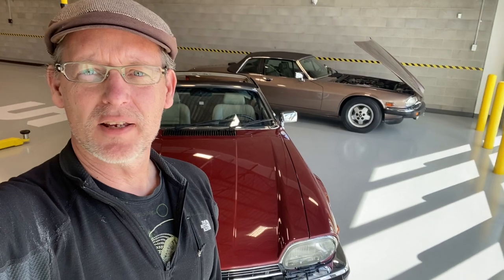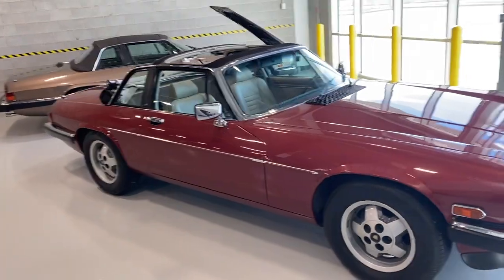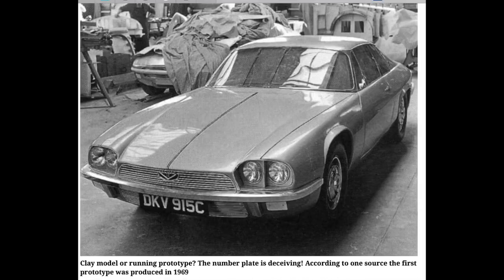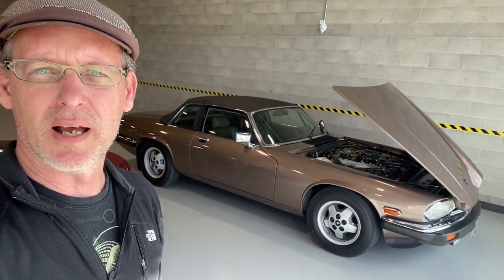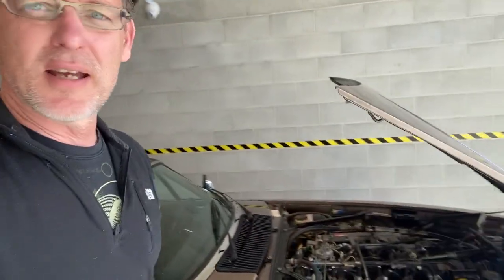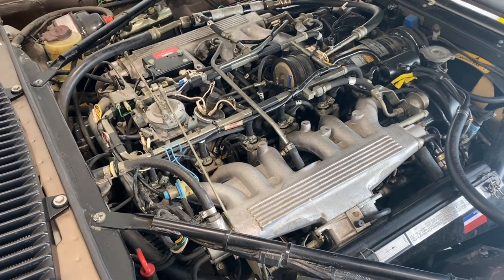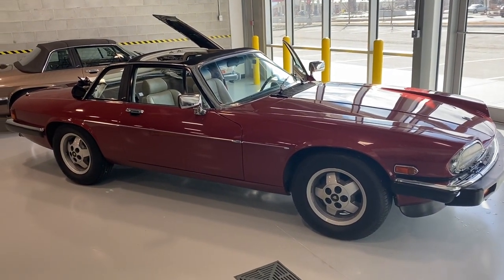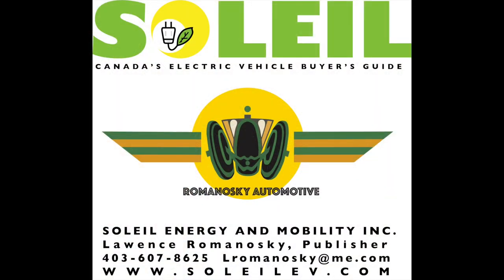Understanding the Jaguar XJS: History, Design, Construction, Maintenance and Cost of Ownership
Lawrence Romanosky does a tour of a couple of 80's Jaguar XJS. History, design, maintenance and the overall cost of ownership are explored.

Lawrence Romanosky
Romanosky Vintage